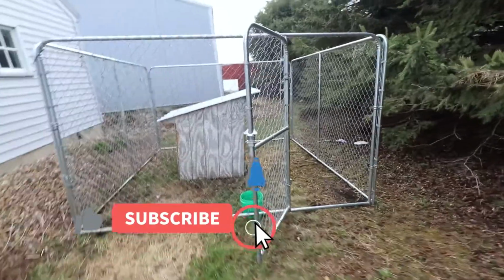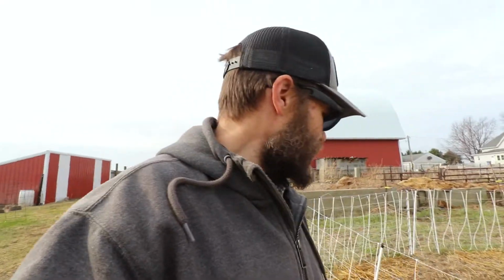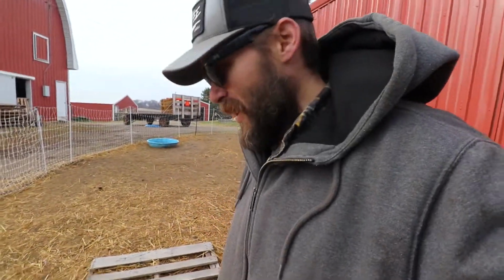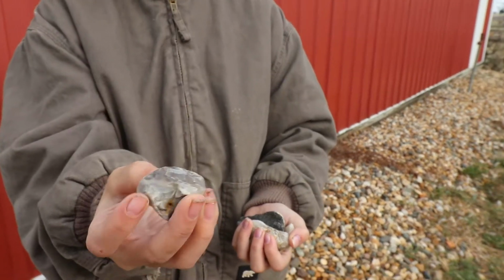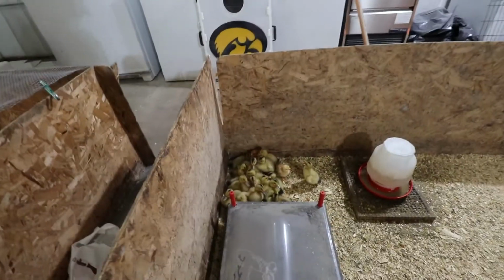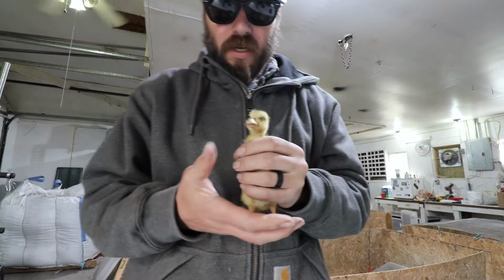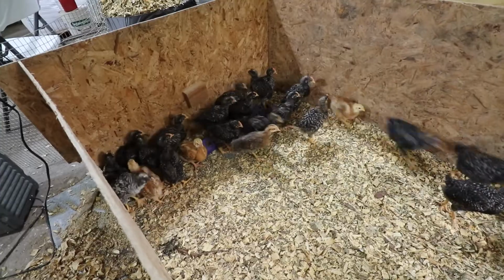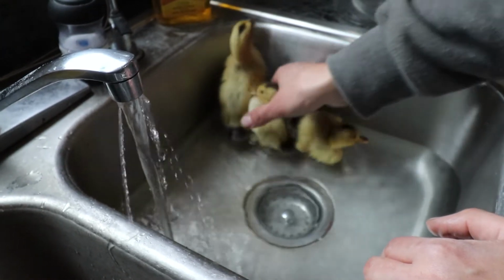The Garden Has Been Moved | Duckings, Chicks and More | We Have A Special Needs Ducking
We have been busy moving garden boxes, a garage full of baby Chicks, quail and ducklings. Come walk the farm with us.